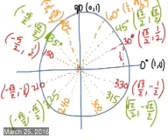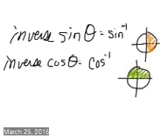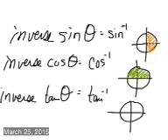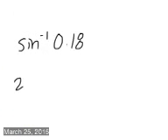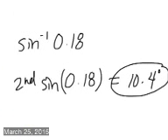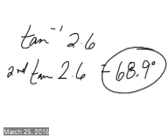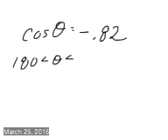Section 13.4 - Algebra II - Evaluate Inverse Trig Functions